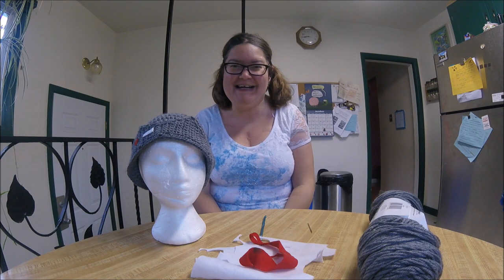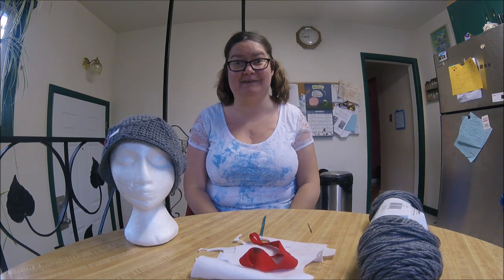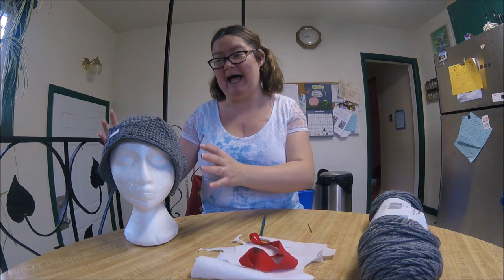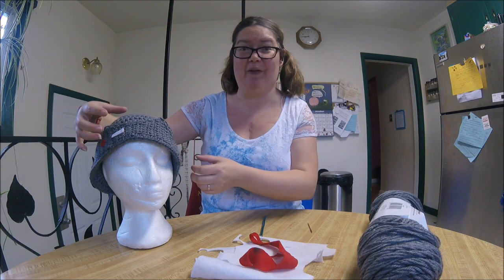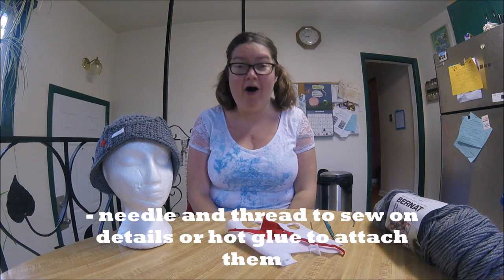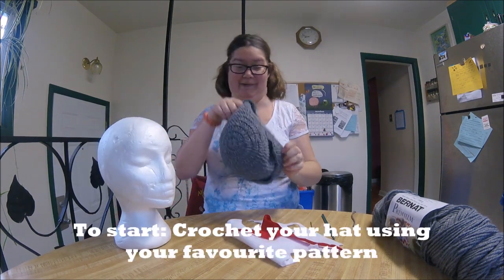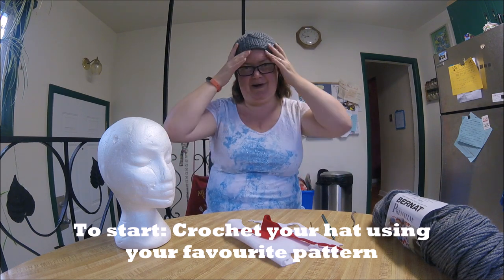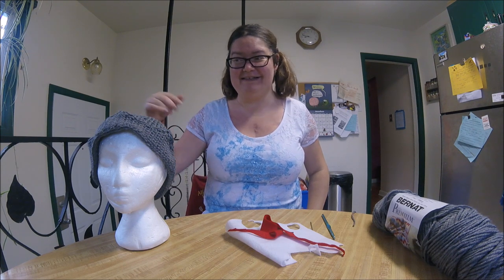The One With How to Crochet Jughead's Crown Hat (Riverdale)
Do you love Riverdale as much as I do?

Who's your favourite character?

Mine, of course, is Jughead! :D

So today we're going to crochet a Jughead crown beanie inspired by the show. Jughead's crown beanie in the show is actually knitted. But I can't knit... so... crochet it.